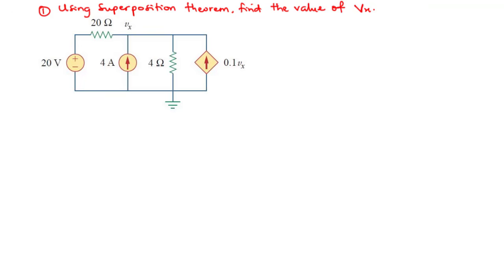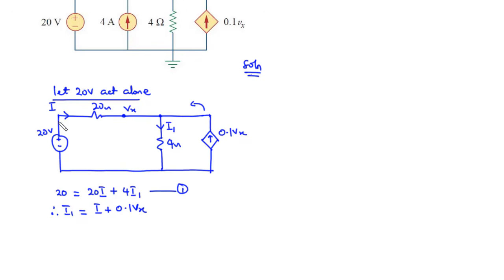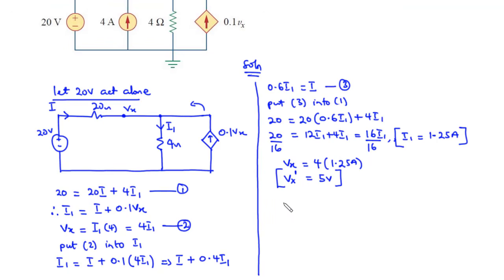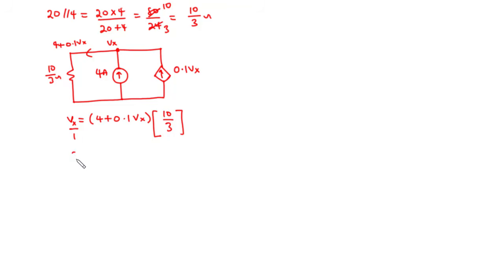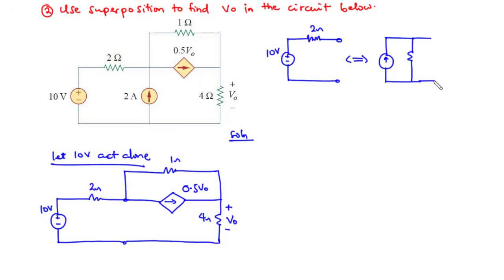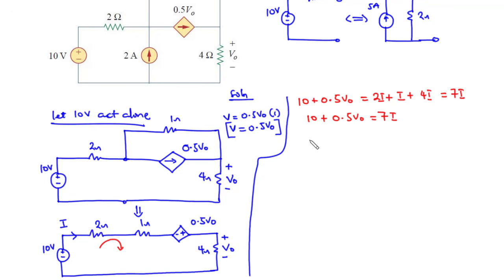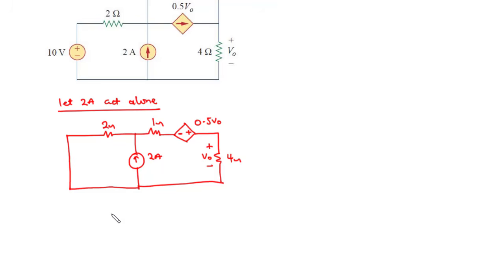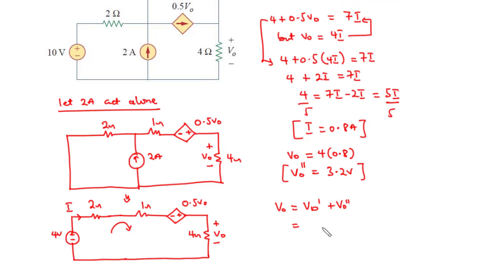☑️19 - Superposition Theorem: Circuits with Dependent Sources 1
In this lesson, we shall learn how to solve linear circuits involving dependent sources using superposition theorem.

Superposition theorem allows you to solve a circuit with more than one independent source.
When solving a linear circuit with dependent sources using superposition theorem.
0.
1. Consider one independent source at a time and deactivate all the other independent source, leave dependent sources.
2. Solve the circuit with one independent source active and note the variable you seek to find.
Consider the later source and deactivate the later
3. Add the two values of the variable you seek to find

00:00 - Example 1
10:37 - Example 2